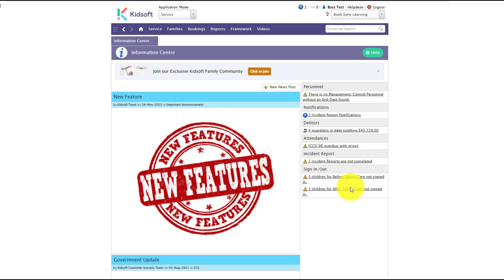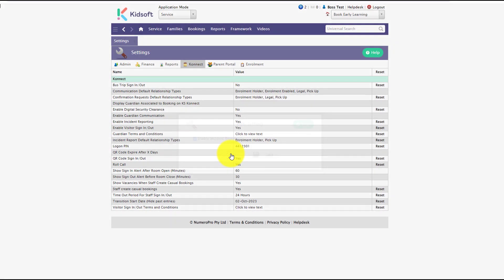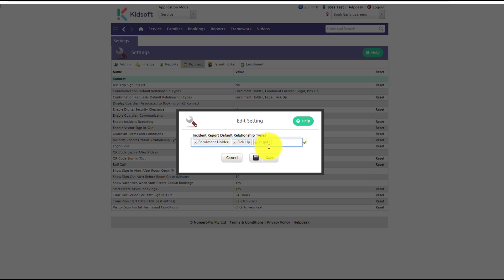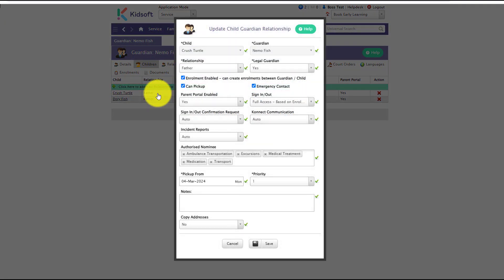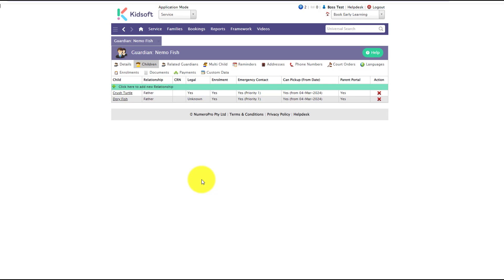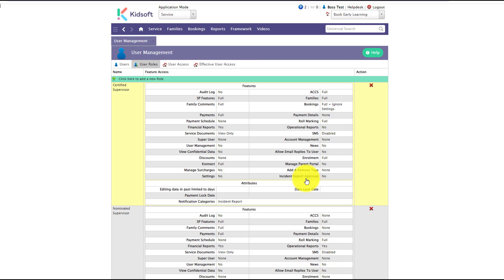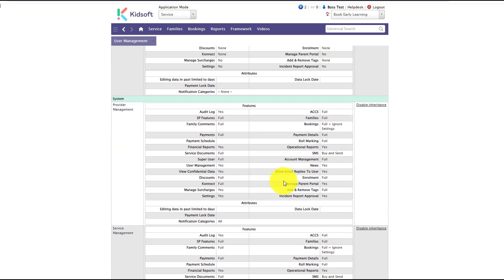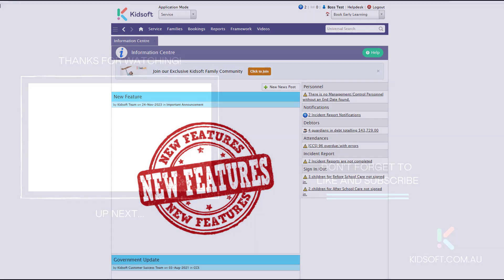Kidsoft Tutorial - How to configure Incident Reporting in Konnect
This Kidsoft video tutorial will show you how configure Incident Reporting in Konnect.